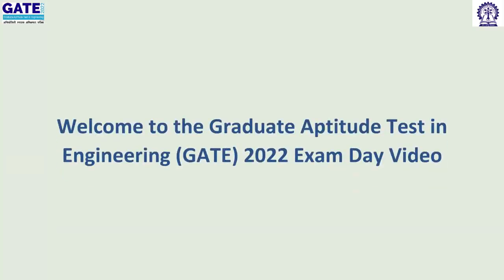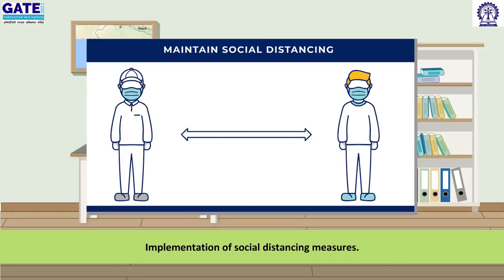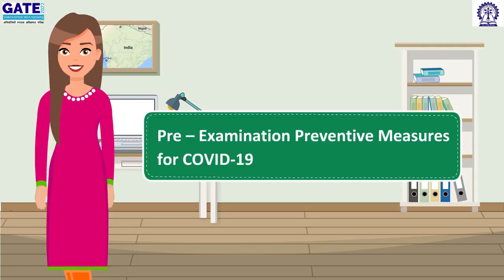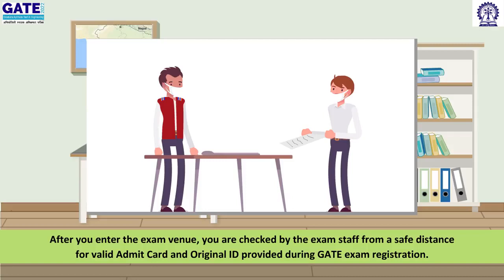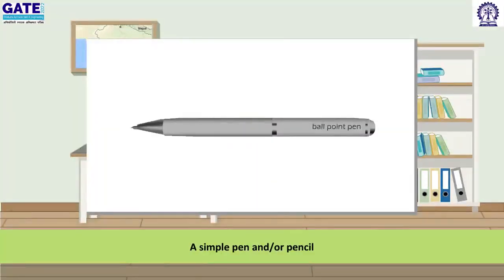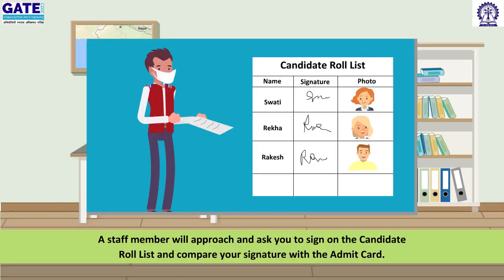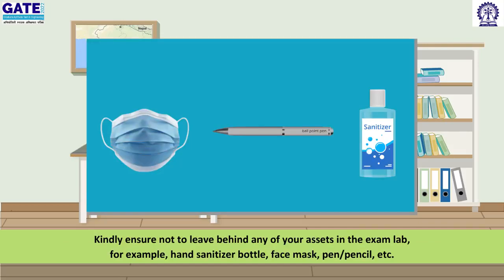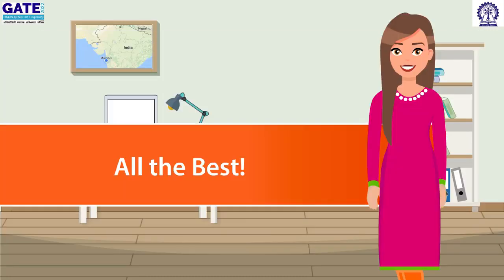GATE 2022 Exam Day Video by IIT Kharagpur | Do's and Don'ts | Precautionary Measurements | ENTRI App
Do's and Don'ts in the GATE 2022 Exam Day. Official Video published by IIT Kharagpur on the

Aiming for a career in Public Sector Organisations (PSUs) OR dreaming of joining the country’s eminent institutes for higher studies? Worried about your GATE 2023 preparations? Get trained under brilliant minds from India’s top GATE Academies. Join Entri - India’s leading job preparation platform for perfect GATE preparation training, a job in the PSU or to get placed in India’s greatest universities for higher education.

To know more about GATE 2022 Opportunities in PSUs and GATE offers by ENTRI, contact

ENTRI GATE Courses offer everything you need to crack the upcoming GATE 2023 or the GATE 2024. With expert coaching from the renowned GATE tutors, rest assured that you will crack GATE with flying colors.